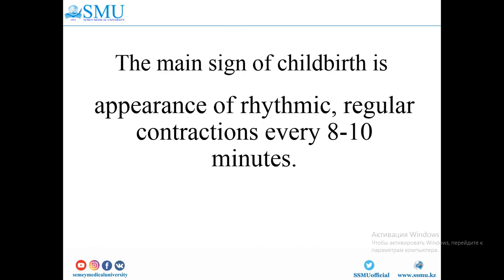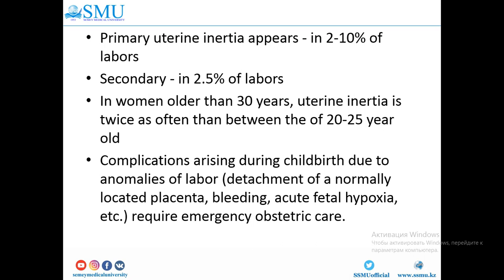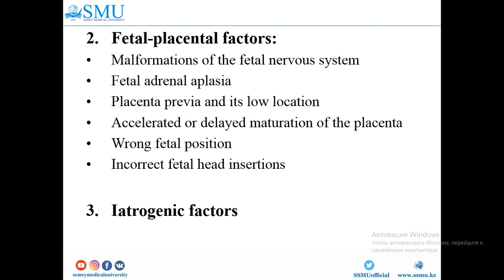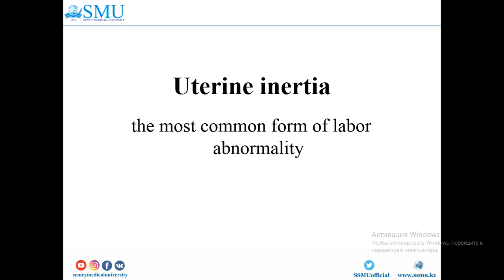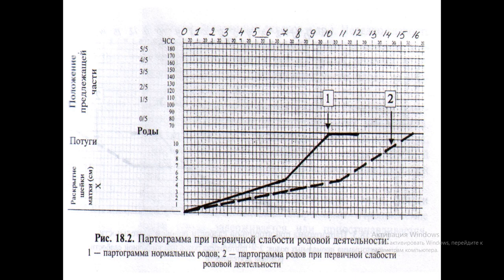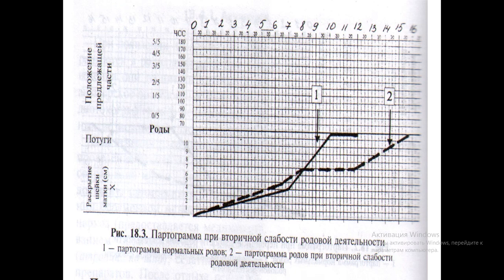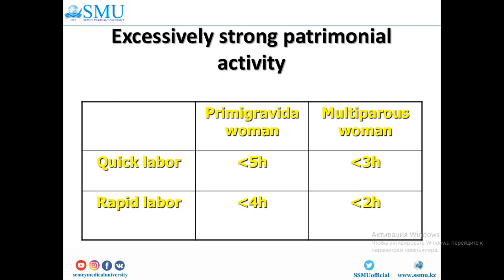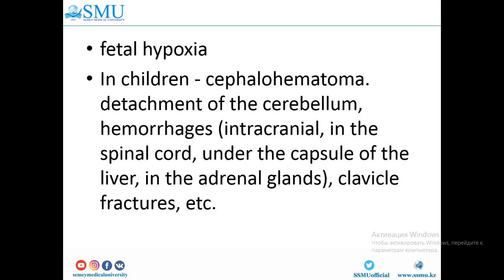Anomality of labor